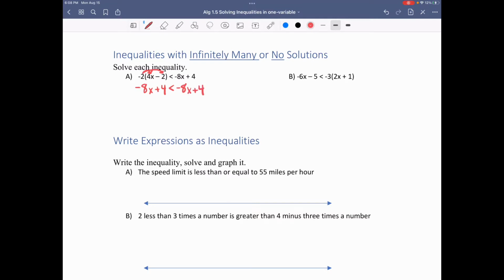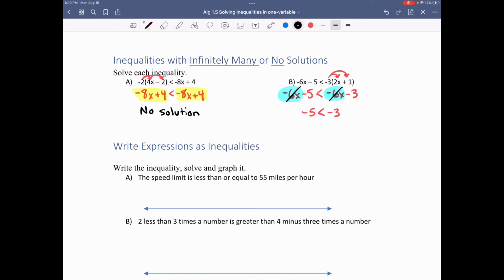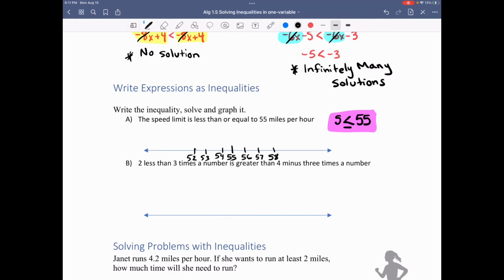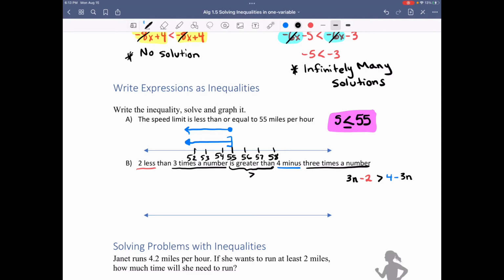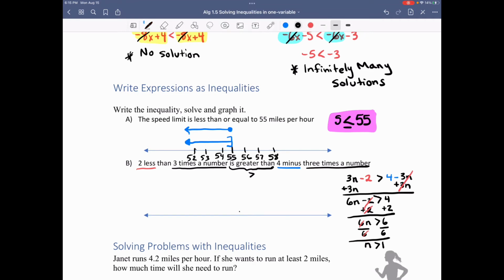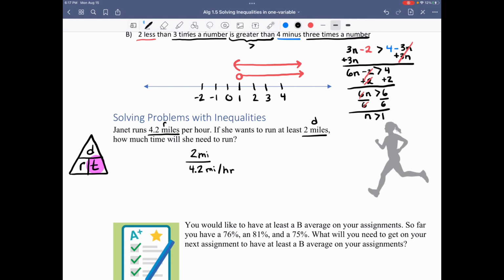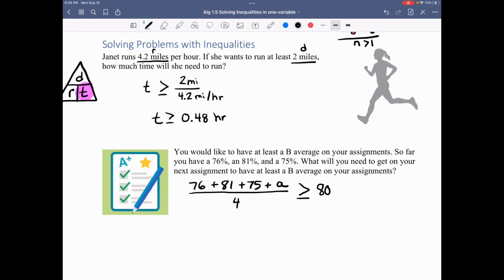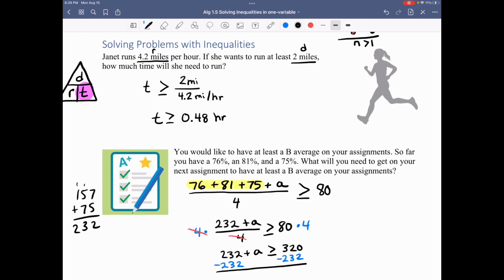Algebra Lesson 1-5 continued